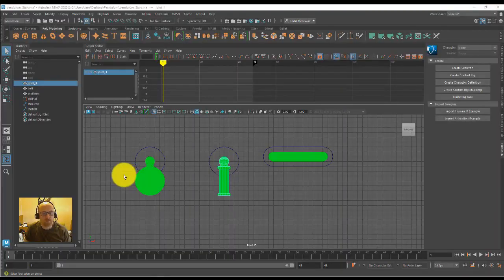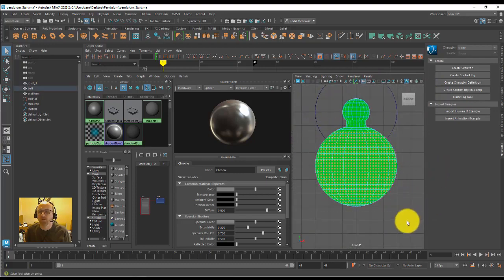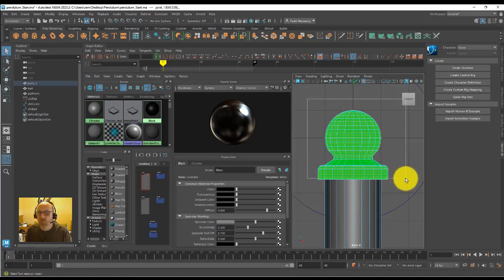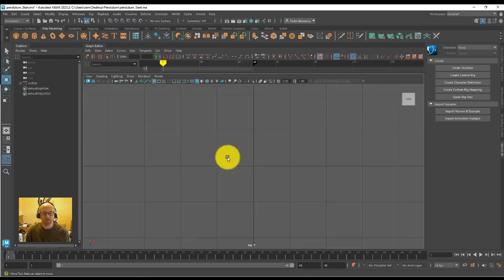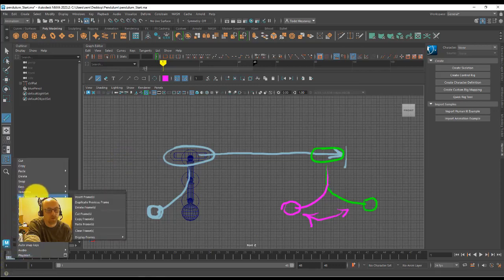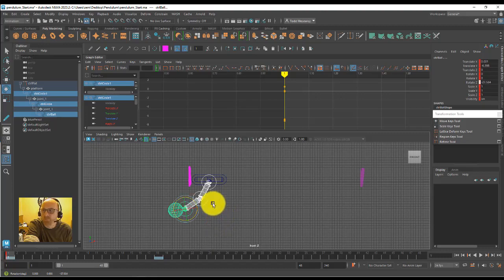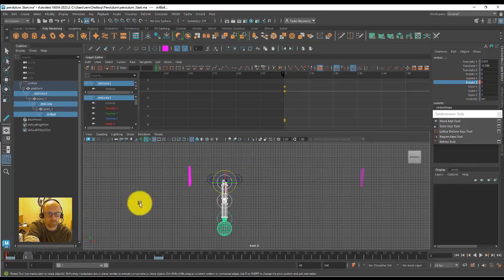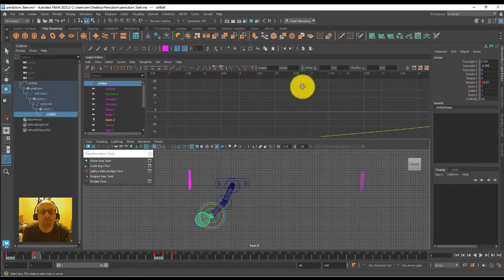Maya. Pendulum Demo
Developed for GAME 204 at JJC.